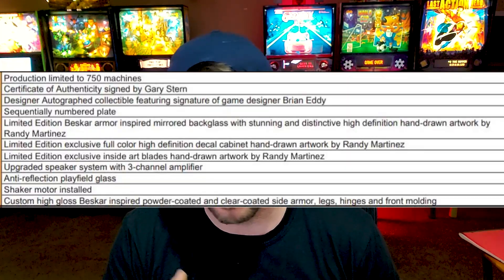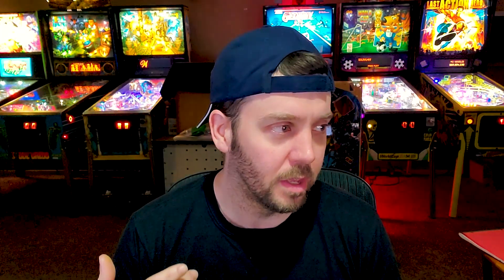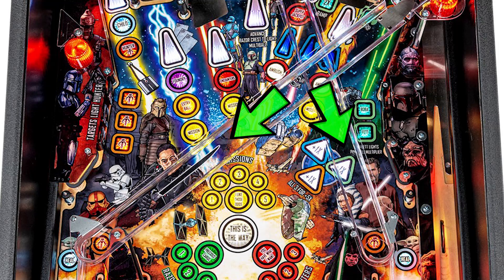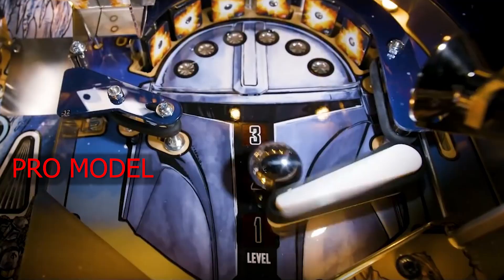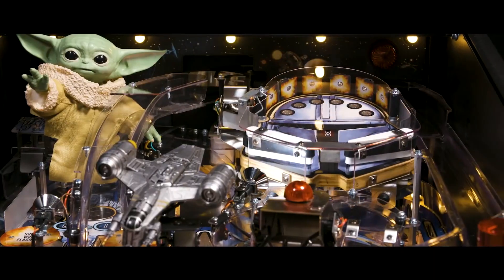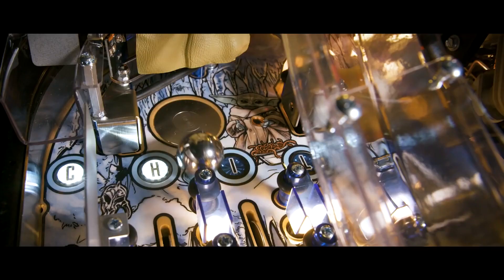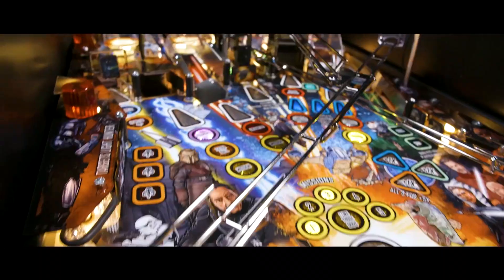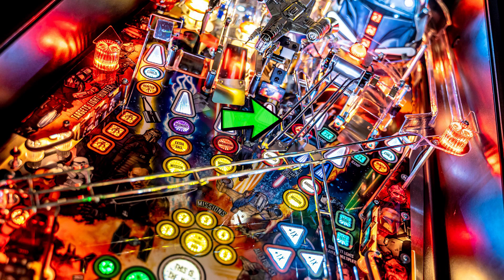Stern Pinball Mandalorian Premium/LE vs. Pro Features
This is a short video to inform everyone of the differences between the models for The Mandalorian.